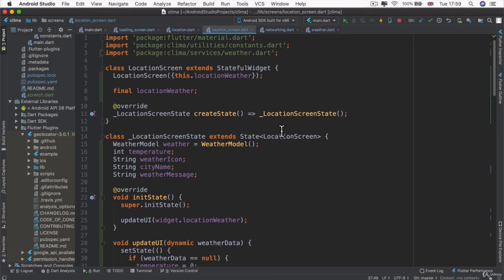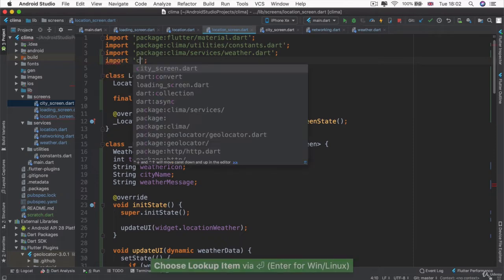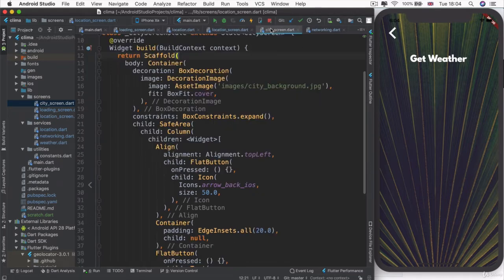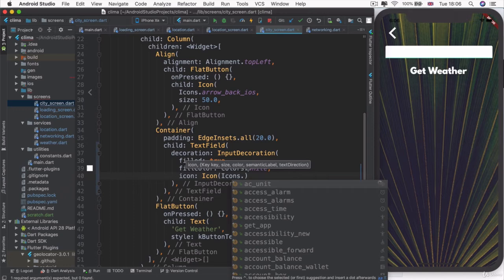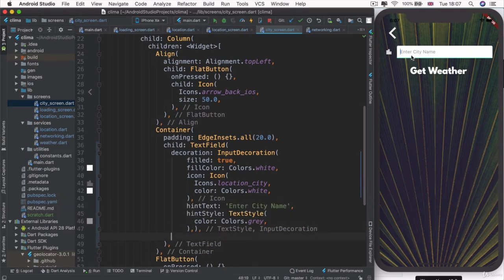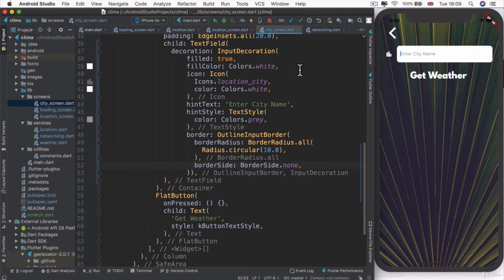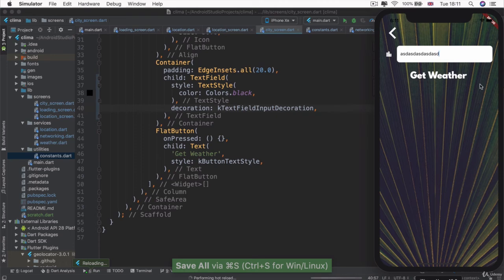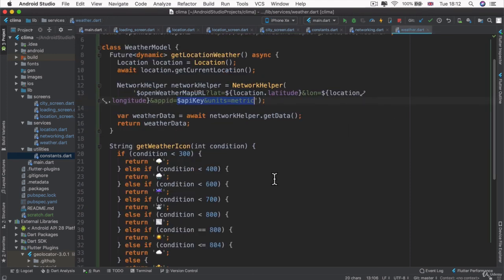Chapter - 13 || Creating and Styling a TextField Widget for Text Entry || #99